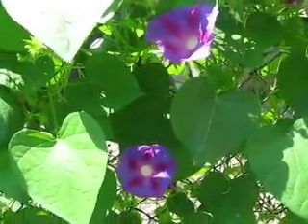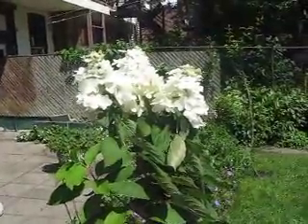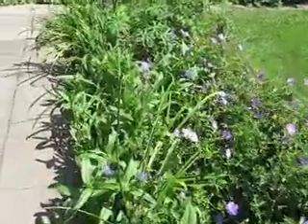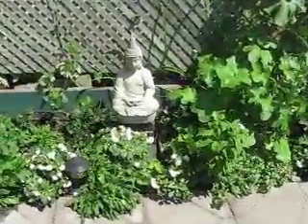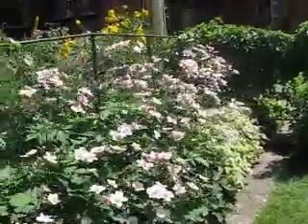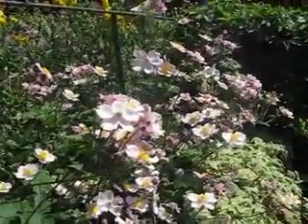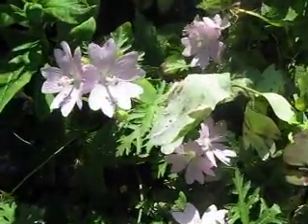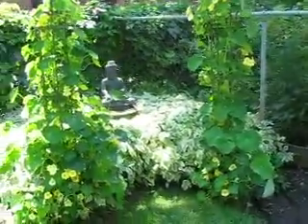August 2009 - Montreal Garden